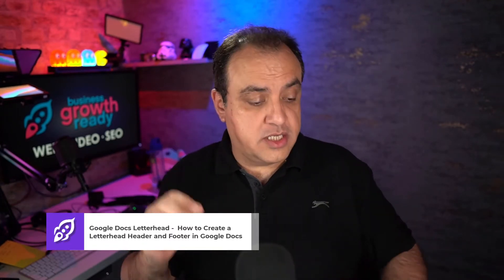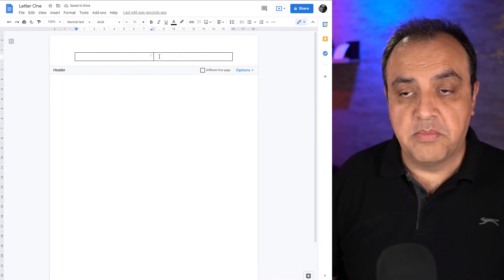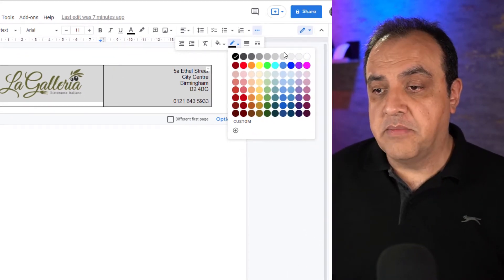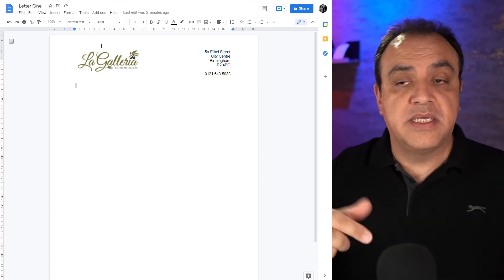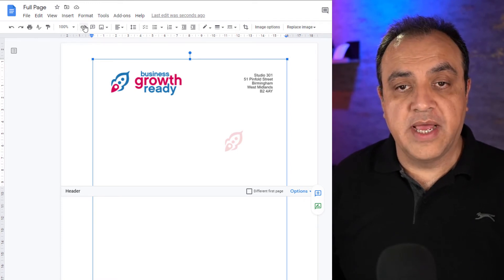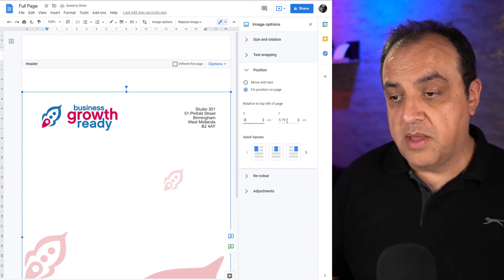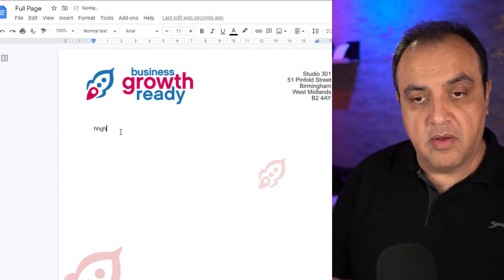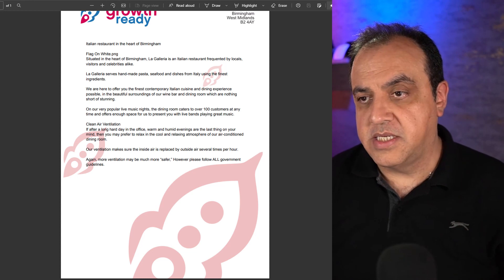How To Insert Logo In Google Docs - Make a Letterhead Header and Footer in Google Docs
How To Insert Logo In Google Docs - Make a Letterhead Header and Footer in Google Docs also borderless printing

This video will show you how to create a letterhead header and footer in Google Docs that is professional, clean, and won't take up much time.

Hey there! My name is Michael Hele and I'm going to show you today How To Add Logo In Google Docs it's what I do for my own company's branding. You don't have to be an expert designer or developer because this tutorial will teach you how to make your documents look like they were made by one. Plus it's super easy so all the beginners out there can follow along too!

Creating customized stationery within Google Docs is easy once you know where the options are.

00:00 How To Insert Logo In Google Docs - Make a Letterhead Header and Footer in Google Docs also borderless printing
00:37 How to add a logo to a Google Docs header to make a Letterhead Header and Footer in Google Docs
02:58 Insert letterhead in Google Docs Edge to Edge (borderless printing)
06:26 How to make pdf google doc ( how to save google docs as pdf)